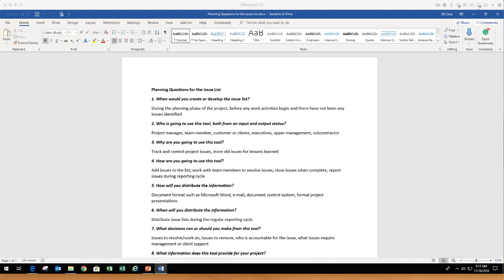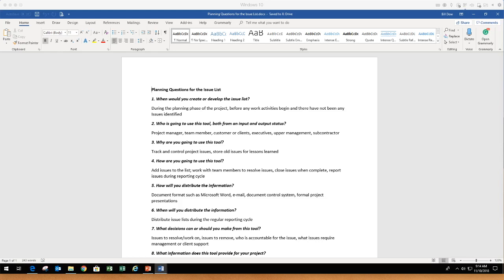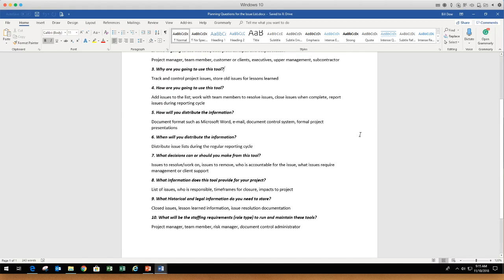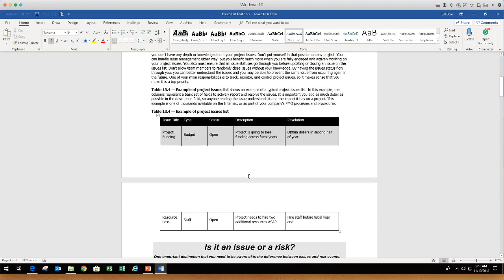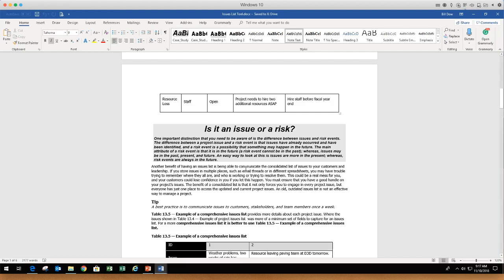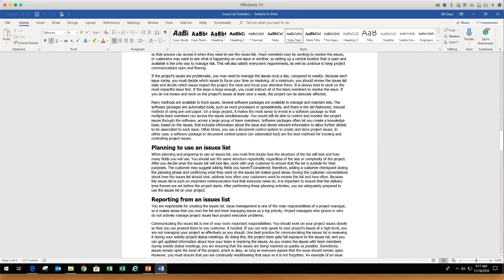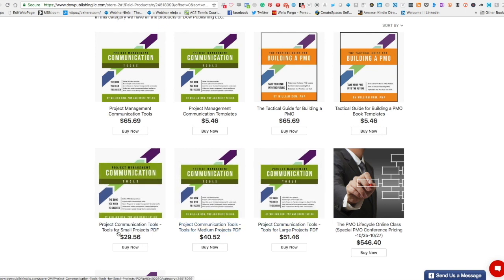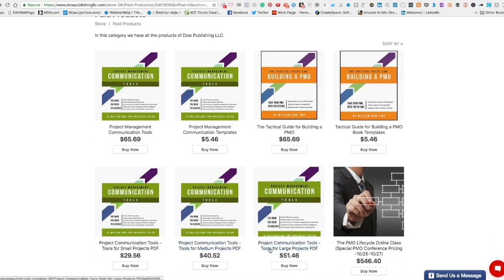Project Issues List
Project Management Communication Tools Youtube Series - Project Issue List